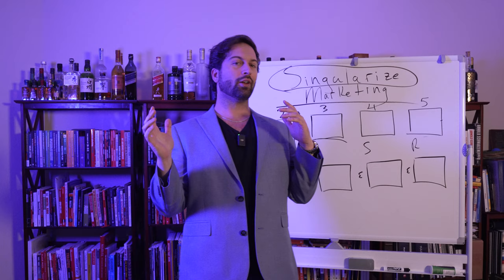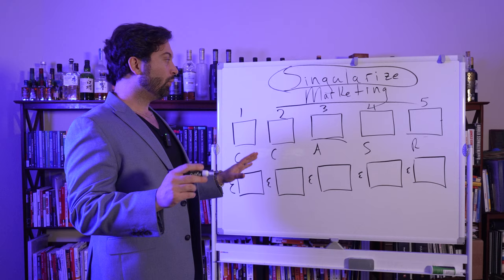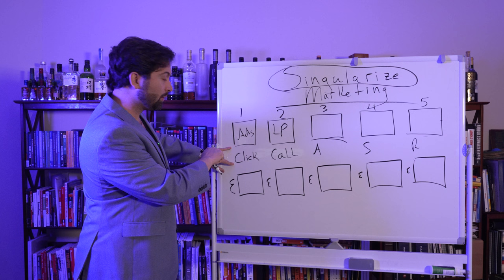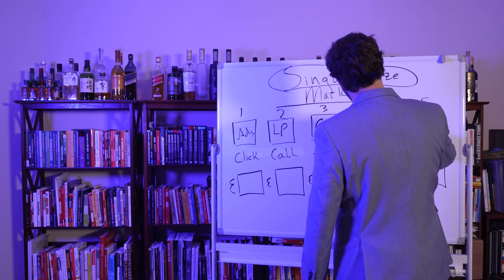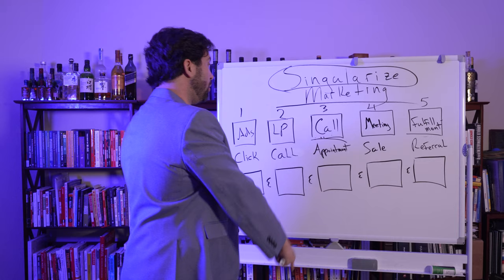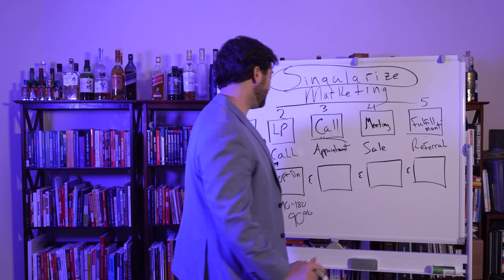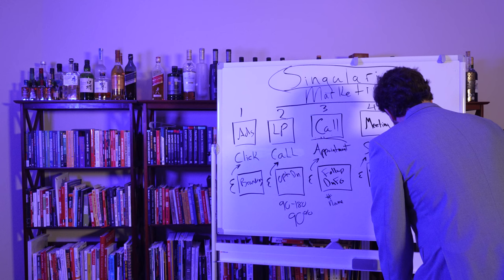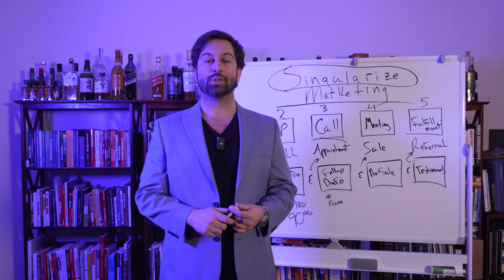Make Any Business Make Money. Hint: Singularize.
As an author and speaker, Sterling Van Gogh is among the most sought after direct response consultants in the world.

His systems have shattered records and empirically raised the bar for successful marketing campaigns.

His teachings were previously available only to private clients investing between $14,000, $25,000 and $47,000.